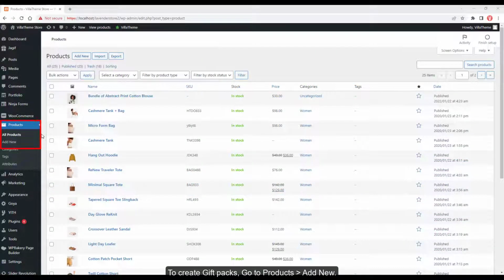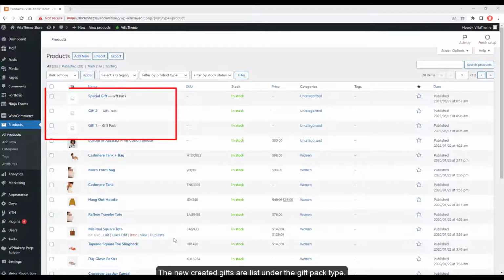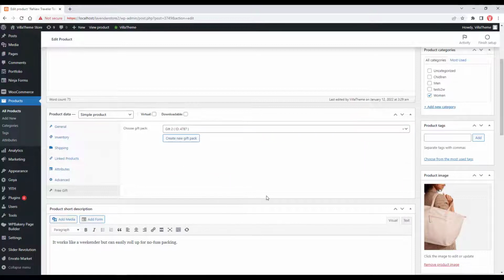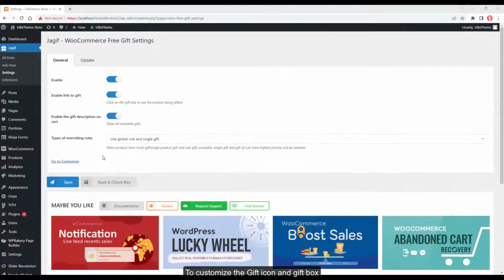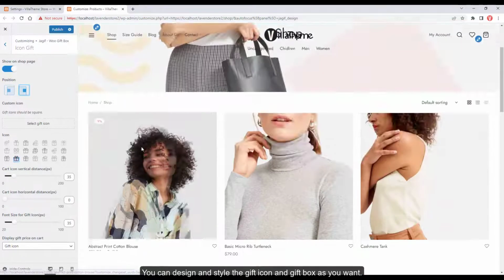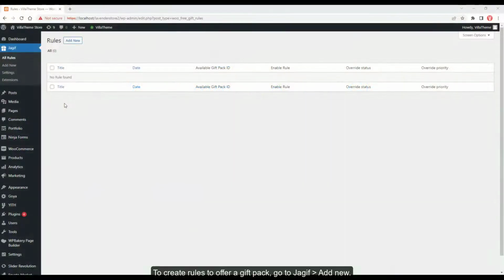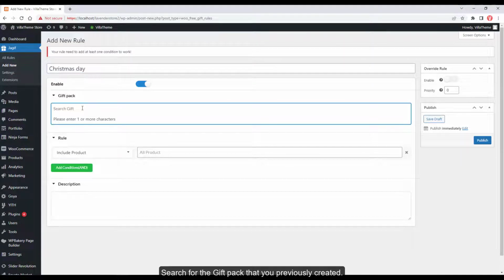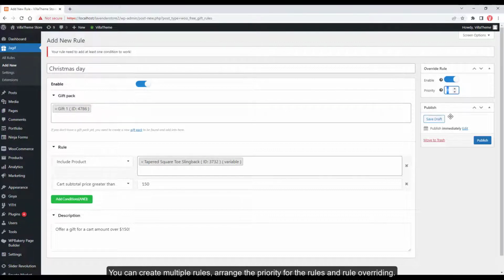Jagif - WooCommerce Free Gift - How to install and use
Jagif - WooCommerce Free Gift is a plugin that helps you create gift products and offer those gift products to customers when they purchase items on your store, which encourages them to purchase more and more items, and leave a good impression when they come to you shop. Also, you can manage and customize gift box and icon all you want, make them look real nice and catch the customers' attention at the first sight.

This video shows you how to install and use this helpful plugin: Jagif - WooCommerce Free Gift

00:26 Install and activate the plugin
00:40 Create gift packs
01:14 Assign a gift pack for products
02:00 Customize the gift icon and gift box
03:04 Create rules to offer a gift pack.